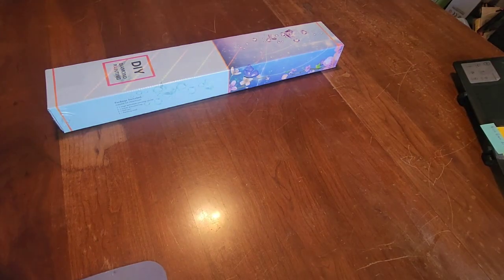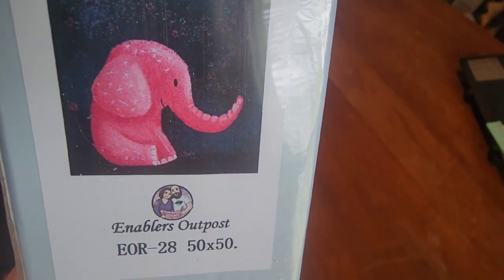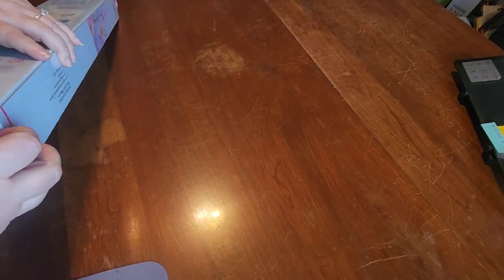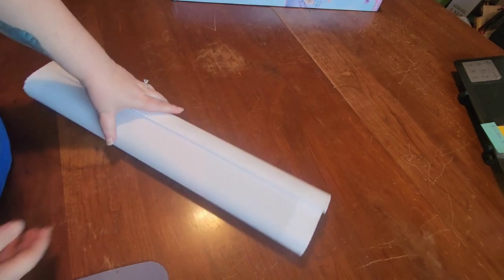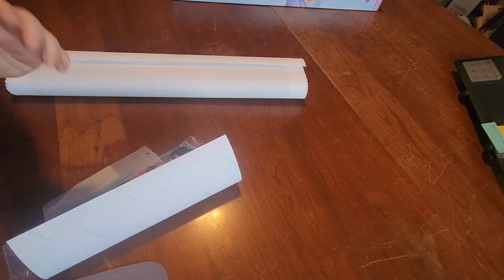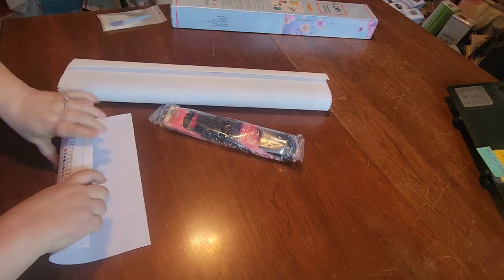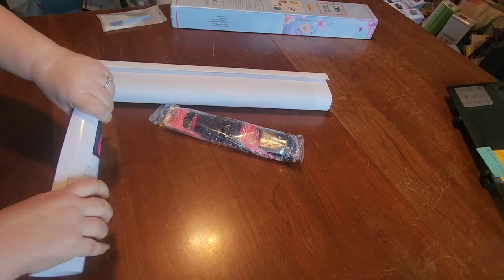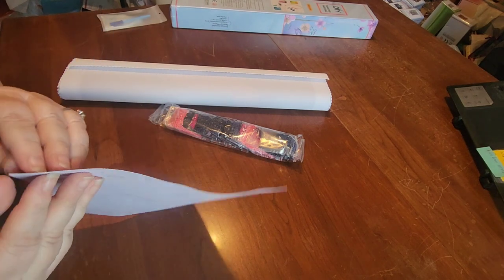First Look Unboxing of Cute Pink Elephant by Irma van Heumen